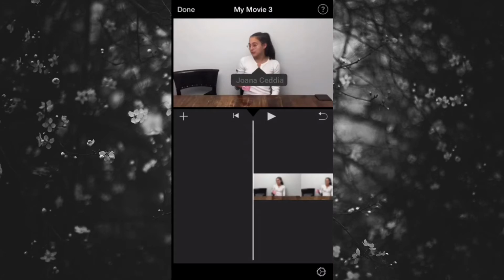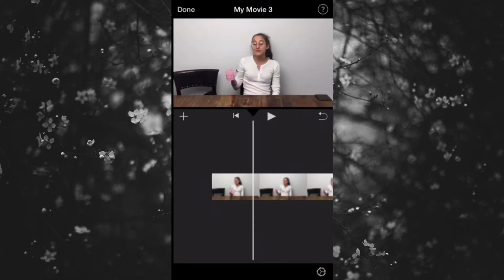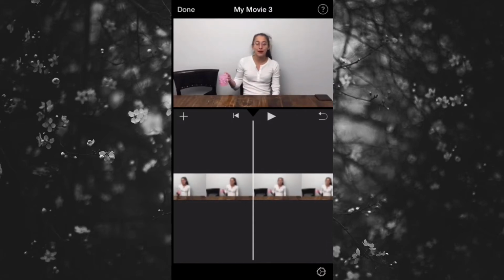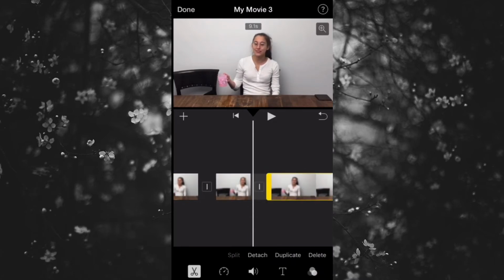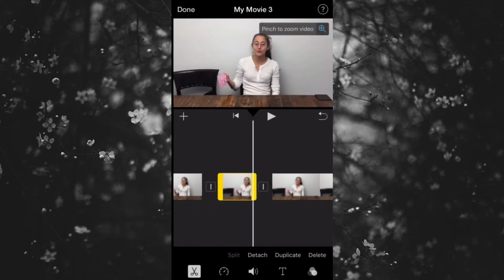Emma Chamberlain Zoom Effect | IMovie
Don't know how to do the zoom effect like Antonio Garza and Emma Chamberlain? That's what this video is for!

  App(s) used:
IMovie